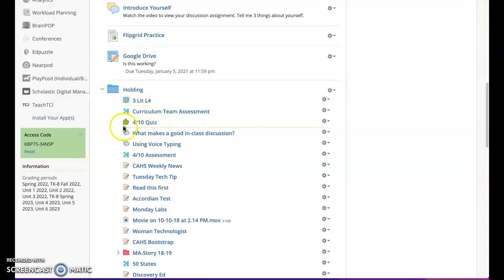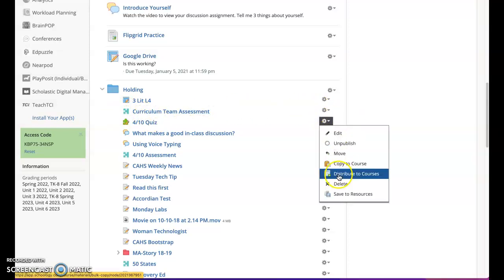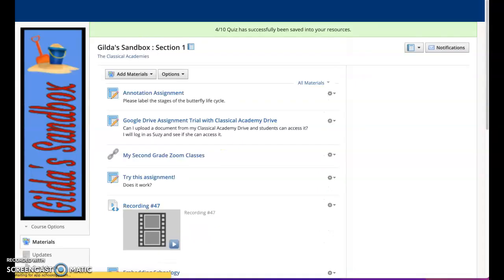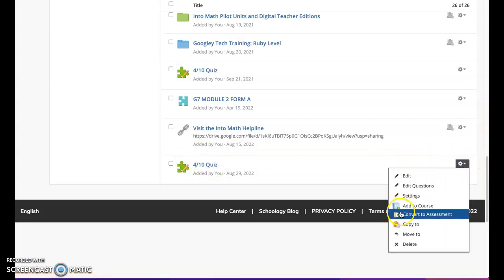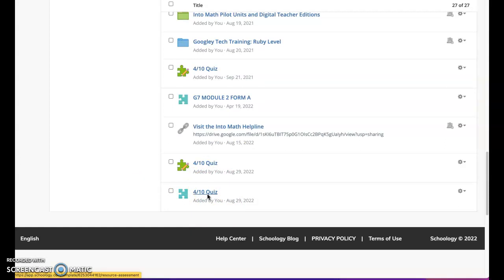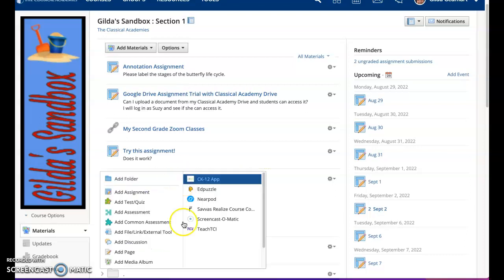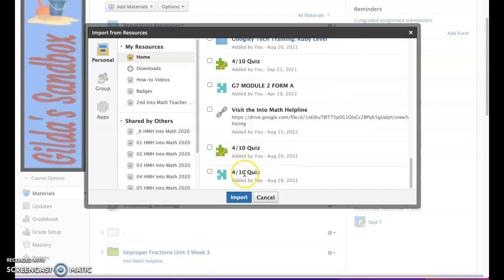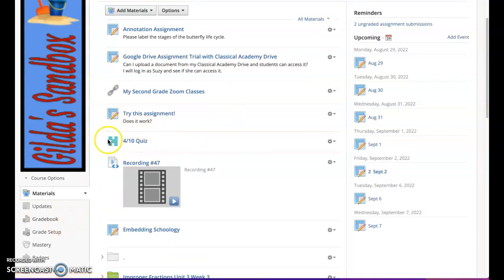Convert Schoology Test/Quiz to Assessment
Learn how to quickly convert the old Test/Quiz format to the newer Schoology Assessment.